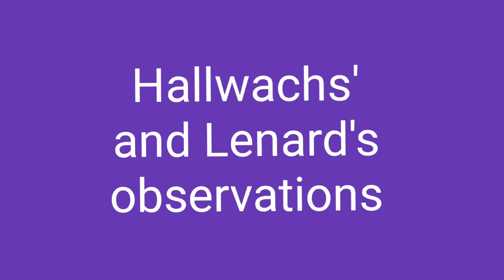English Hertz's observations and Hallwachs and Lenard's observations XII Physics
ncert Physics XII dual nature of radiation and matter 11.3.1 Hertz's observations and 11.3.2 Hallwachs and Lenard's observations explained